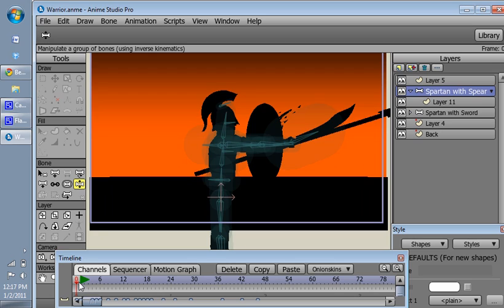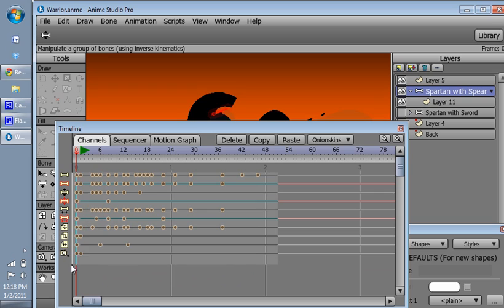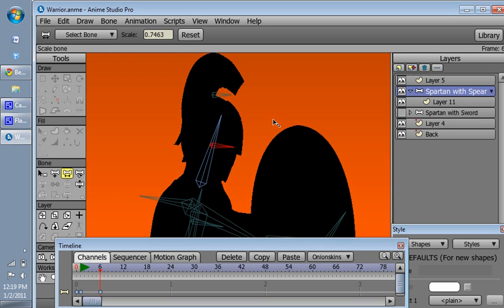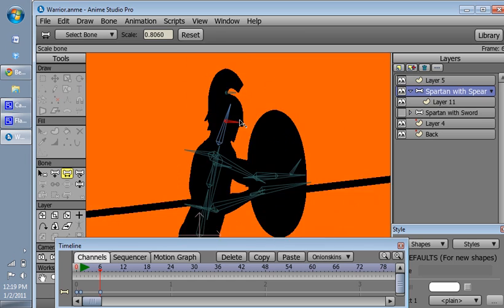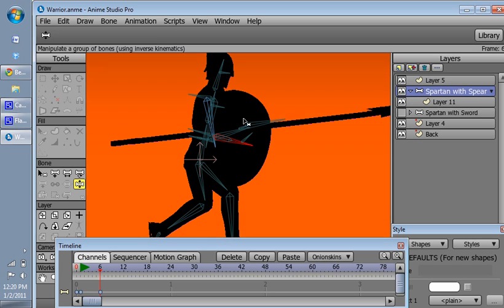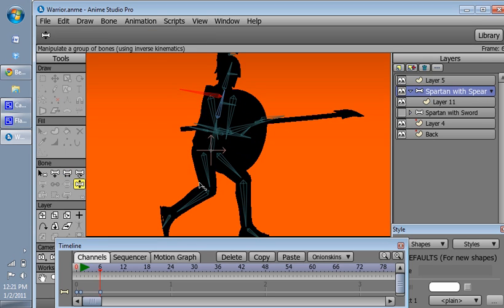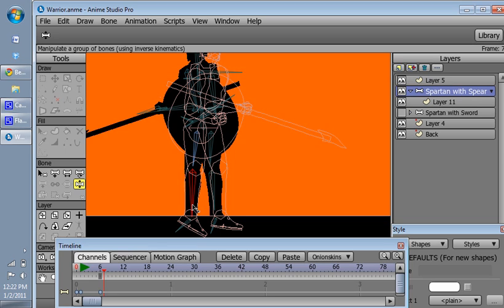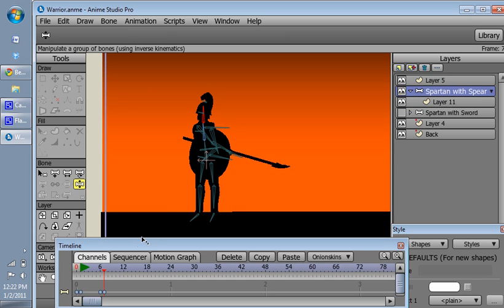Sparta Spin Tutorial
My first tutorial, This is showing how I did the spinning effect on my Spartan Spin animation!

Comments help lots, tell me what other tutorials you would like to see.